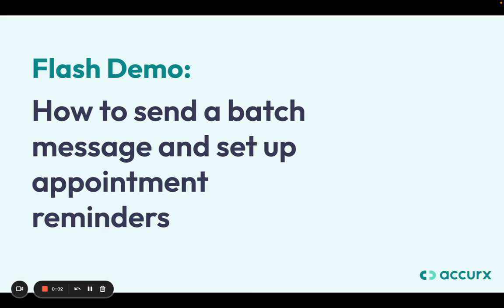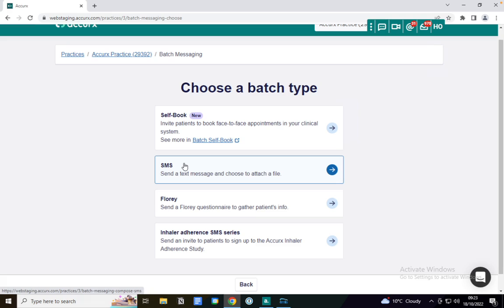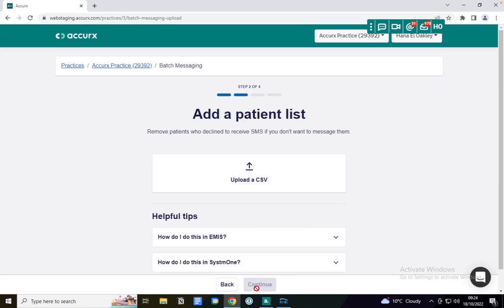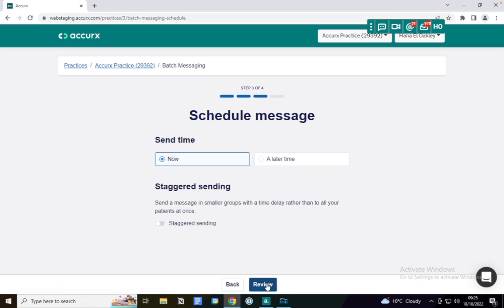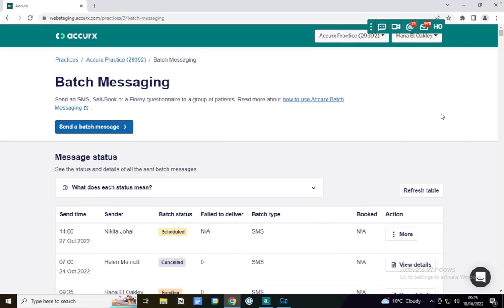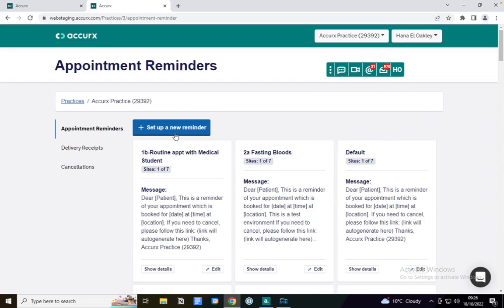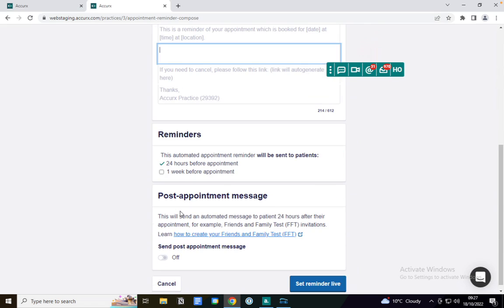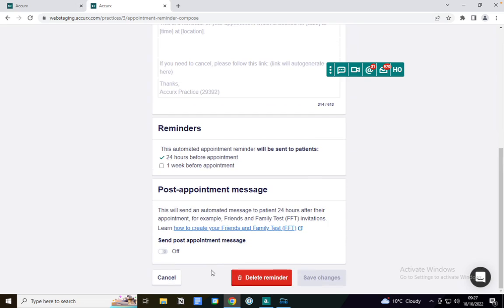Flash Demo: Sending a Batch SMS and Setting up Appointment Reminders | Accurx Desktop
A short how-to demo tutorial for setting up batch messaging and appointment reminders with Accurx.